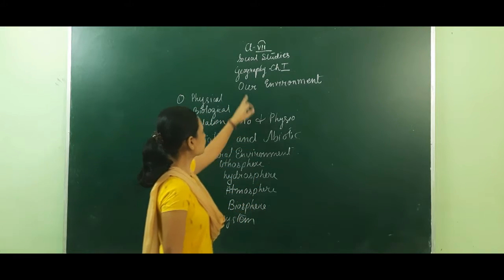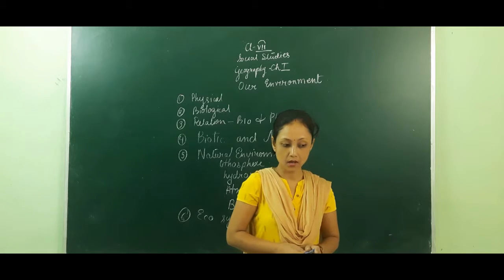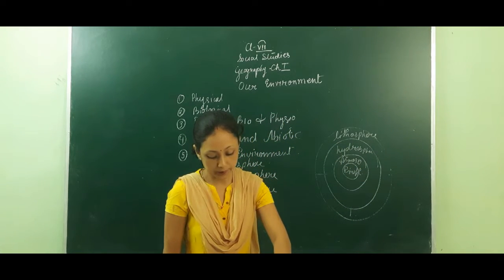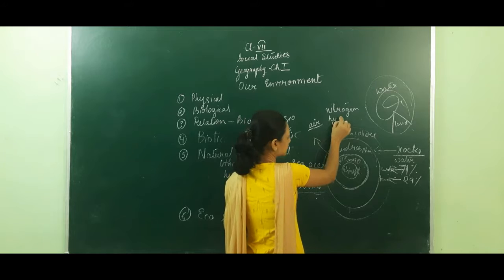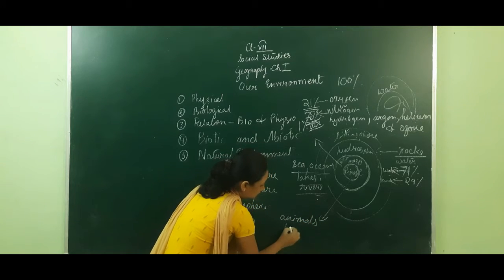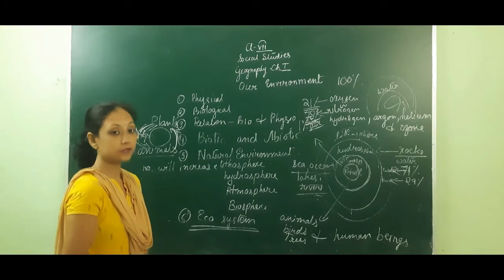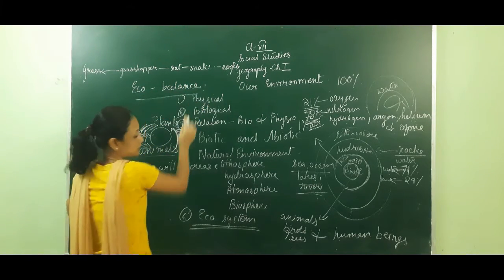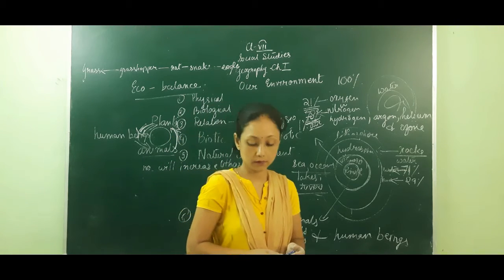CLASS VII | OUR ENVIRONMENT | GEOGRAPHY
MAM MALA CHANU